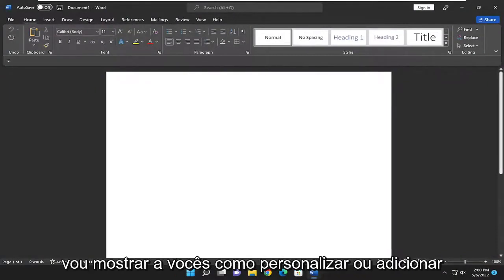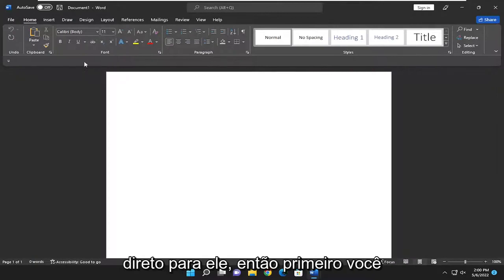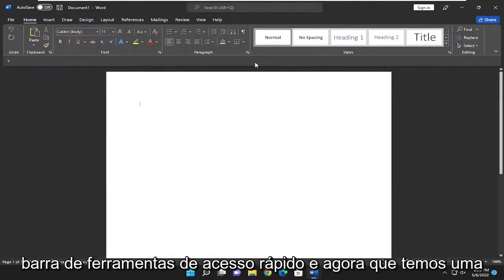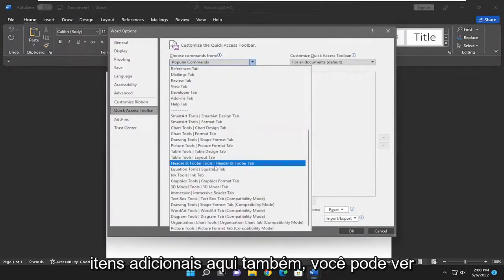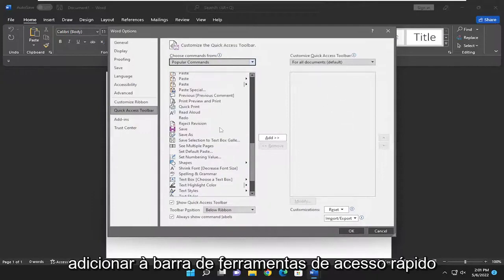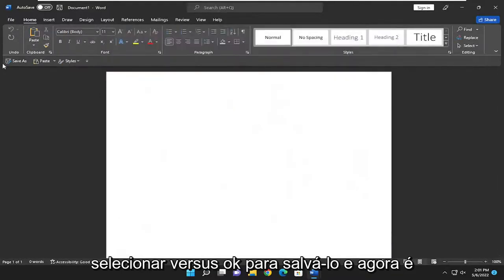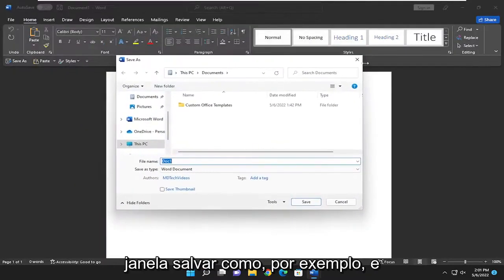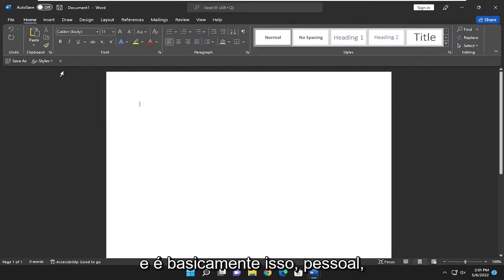como personalizar a barra de ferramentas de acesso rápido no Microsoft Office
Como personalizar a barra de ferramentas de acesso rápido no Microsoft Office [Tutorial]

Se você quiser apenas alguns comandos na ponta dos dedos, use a Barra de Ferramentas de Acesso Rápido. Esses são os ícones que estão acima da Faixa de Opções e estão sempre ativados, não importa em qual guia você esteja na Faixa de Opções.

Deseja adicionar seus comandos mais úteis a um local no qual você pode obter acesso rápido a esses comandos sem clicar em guias aleatórias para encontrar o comando que está procurando usar? No Microsoft Office, existe um recurso chamado Barra de Ferramentas de Acesso Rápido. A Barra de Ferramentas de Acesso Rápido é uma barra de ferramentas personalizável localizada no canto superior esquerdo da barra de título; contém um conjunto de comandos independentes da aba na faixa de opções que está sendo exibida no momento; a Barra de Ferramentas de Acesso Rápido é como um atalho para comandos.

Adicionar comandos usados com frequência à barra de ferramentas de acesso rápido no Office economiza seu tempo e permite que você seja mais produtivo. Você não está limitado apenas às ações básicas na Barra de Ferramentas de Acesso Rápido, como Salvar, Desfazer ou Impressão Rápida. Veja como realmente personalizá-lo com praticamente todos os comandos disponíveis nos programas do Office.

Embora as instruções abaixo demonstrem as etapas no Word, a personalização da Barra de Ferramentas de Acesso Rápido também funciona no Excel, PowerPoint, Outlook e Access.